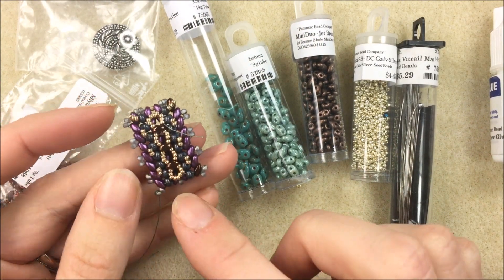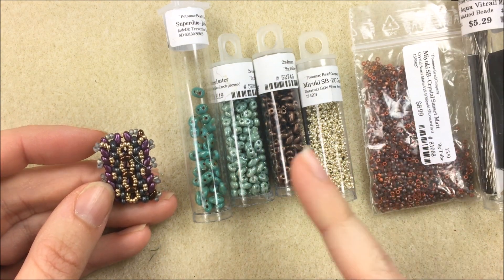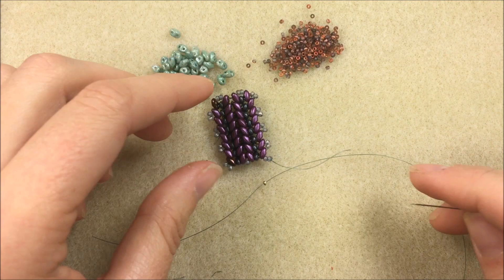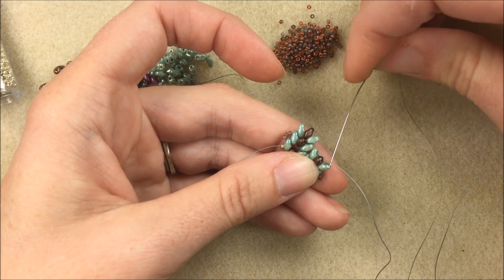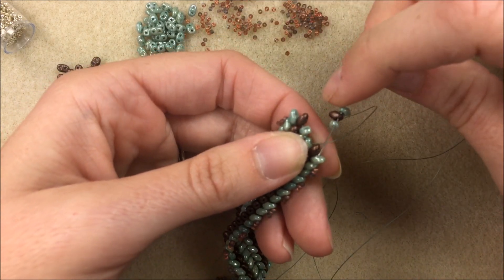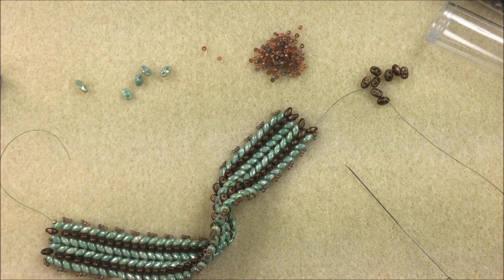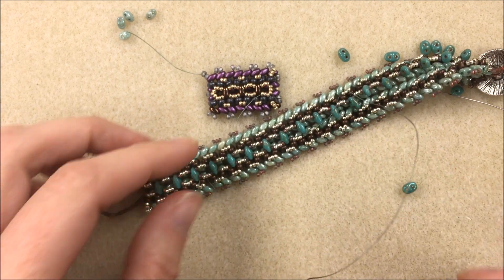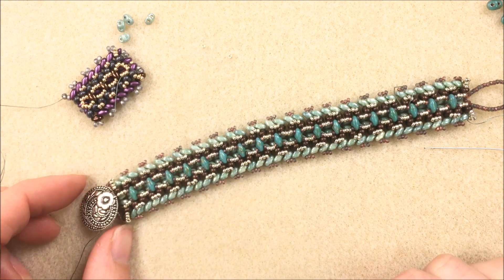Lilly Ponds Bracelet- DIY Jewelry Making Tutorial by PotomacBeads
This video from PotomacBeads teaches you how to make Allie Buchman's "Lilly Ponds" bracelet design.  Find a complete list of supplies in the description below.

The designer's suggested colors & materials:
•MiniDuo® Beads - White Mint Luster
•MiniDuo® Beads - Jet Bronze
•SuperDuo Beads - Jade Picasso
•Miyuki Seed Beads 15/0 - Galvanized Silver
•Miyuki Seed Beads 15/0 - Crystal Sunset Matted
•Pewter Metal Button - Flower Vortex